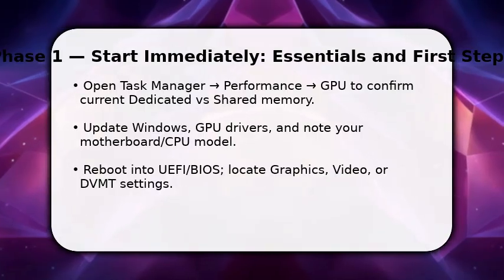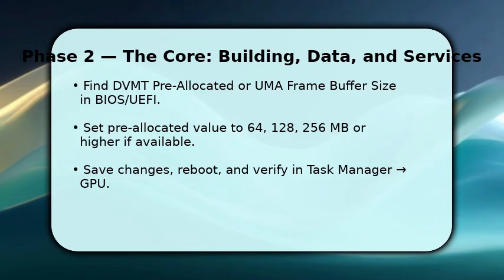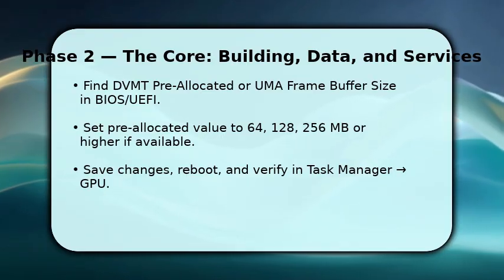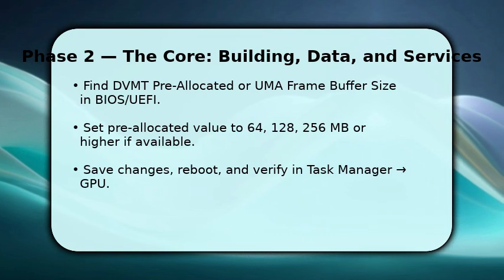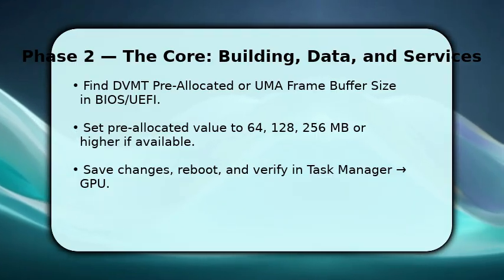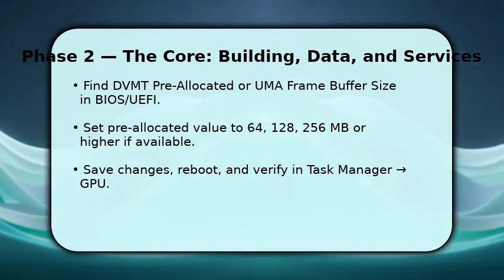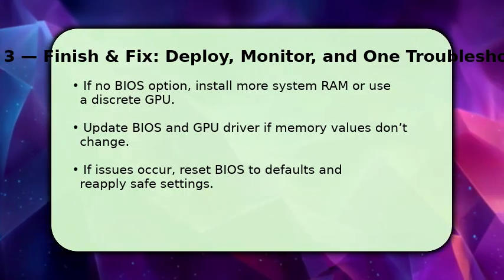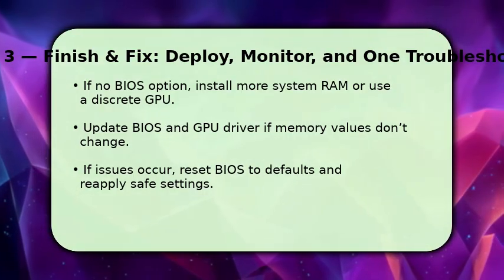How to Change Shared Gpu Memory in Windows 10 (updated)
How to Change Shared Gpu Memory in Windows 10 (updated) | 🔒 Surfshark VPN Deal — Stay private and secure. $1.99/mo + 3 Months Free ▸

Learn how to adjust the shared GPU memory in Windows 1thyne with our step-by-step guide. Whether you're a gamer or professional, optimizing your system for better performance is crucial.

Windows 10, shared GPU Memory, adjust settings, optimize computer, gaming experience, professional workload, system configuration, NVIDIA graphics card, AMD Radeon software, CUDA Toolkit, DirectX